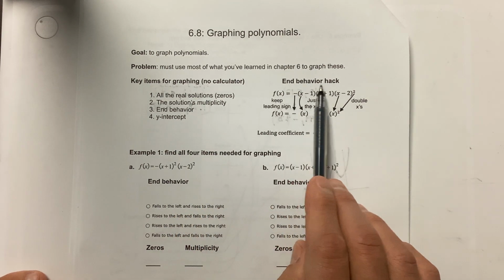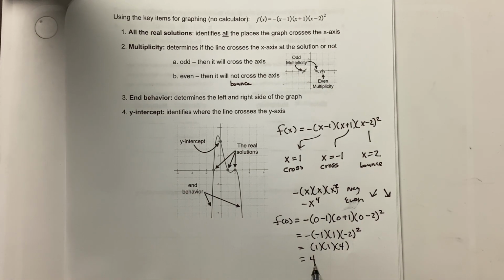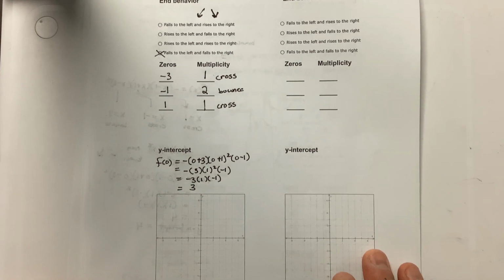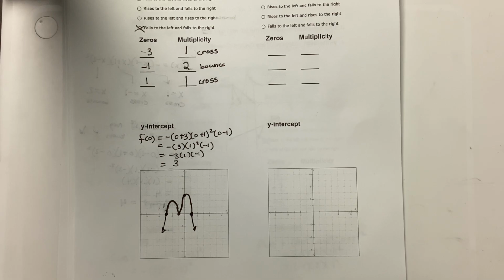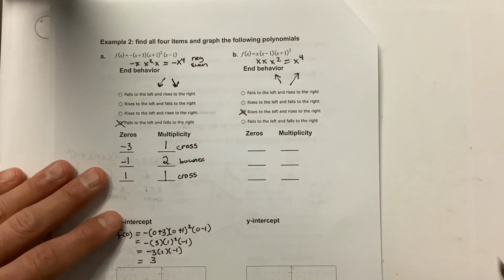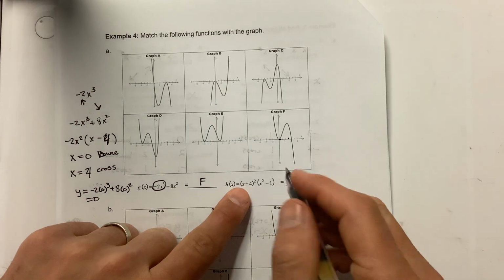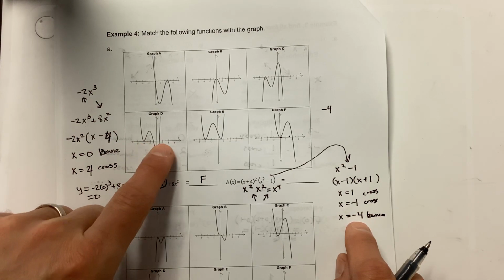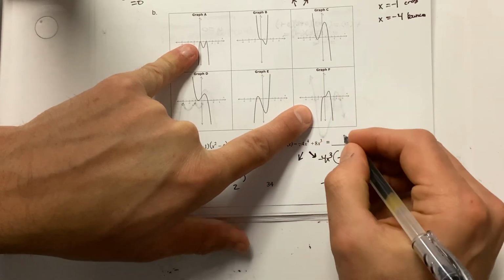6.8 Algebra 2 (2024)